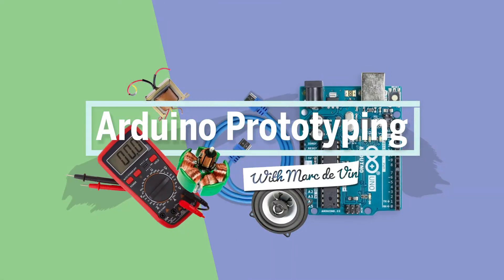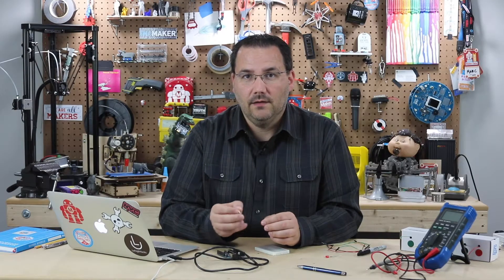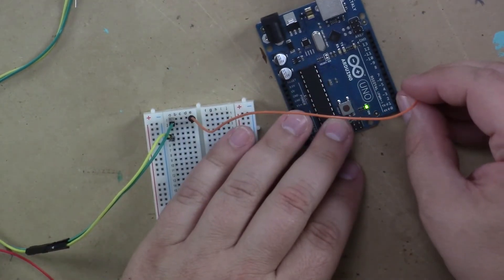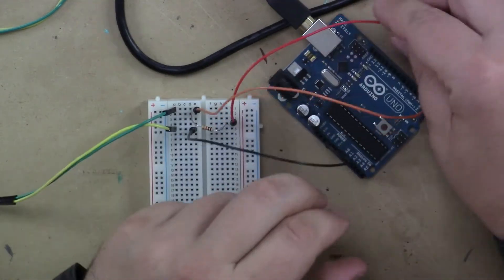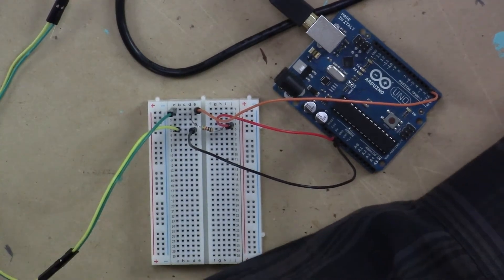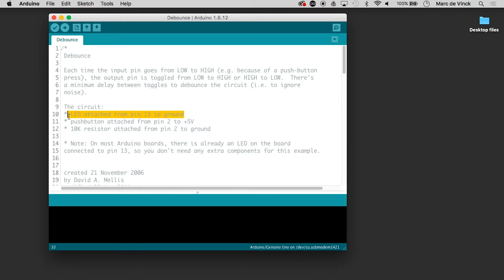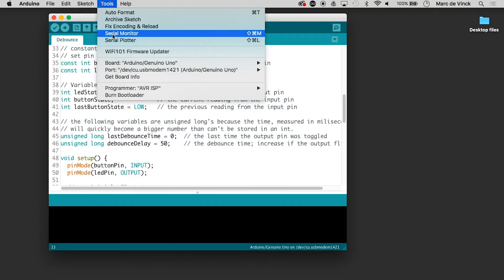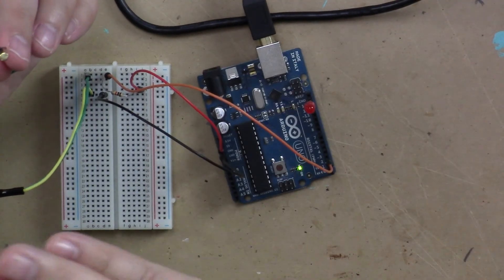Arduino Prototyping Inputs #48: Tilt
You can measure tilt in a few different ways, but this is by far the most affordable and easy to implement system. It can be surprisingly accurate and reliable, but it’s also digital, only giving you feedback when a certain angle is achieved.